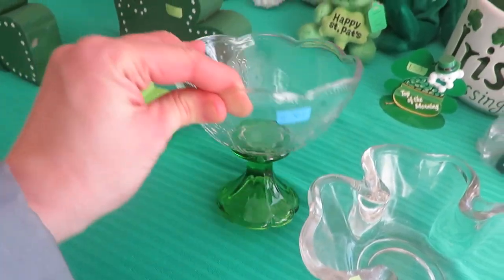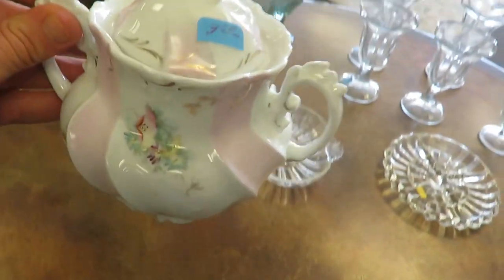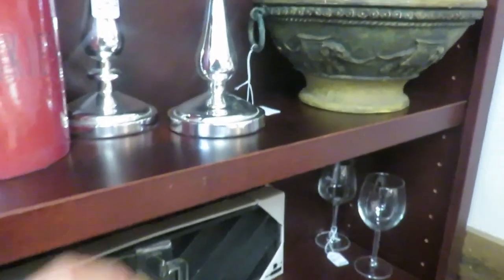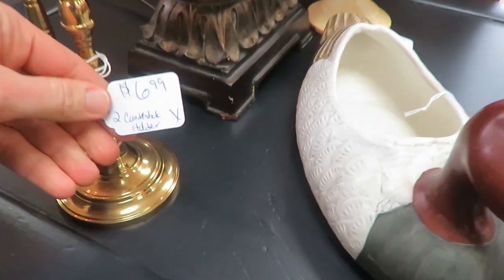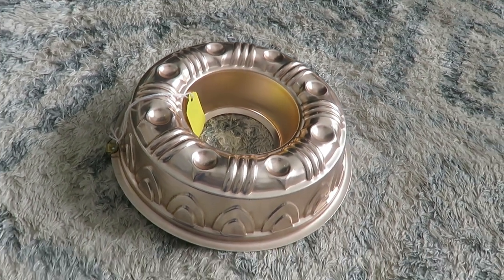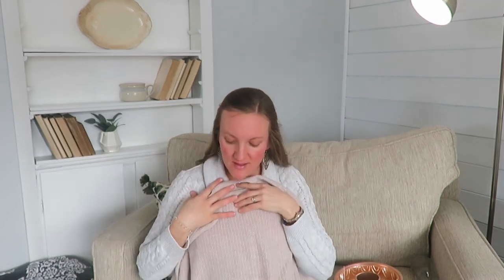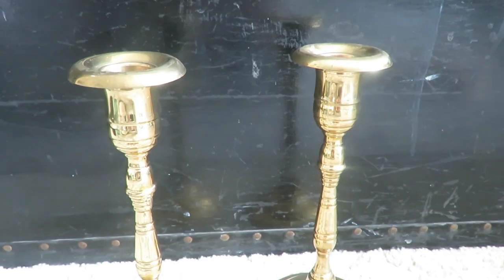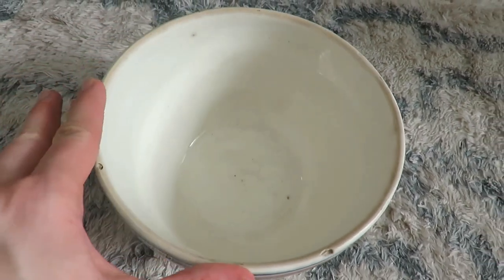Thrift with me at my favorite place & Spring vintage wares related haul!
secondhand vintage thrifted Come along today as we thrift shop at one of my favorite thrift stores and find some fun Spring related home decor pieces.

200 East Park Ave.